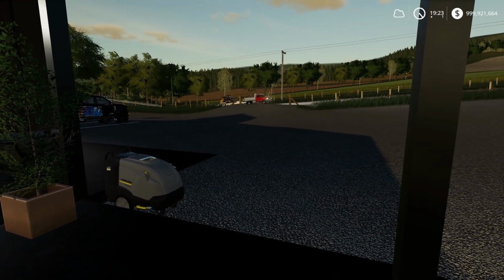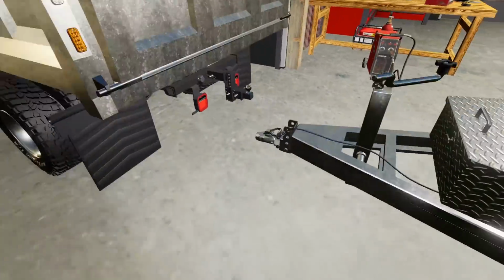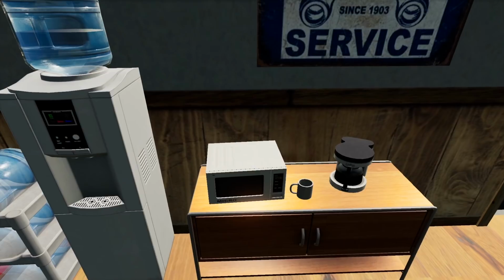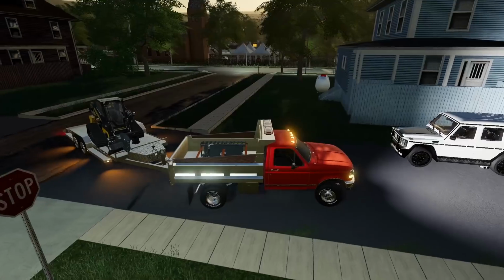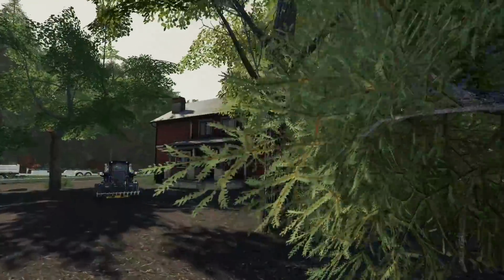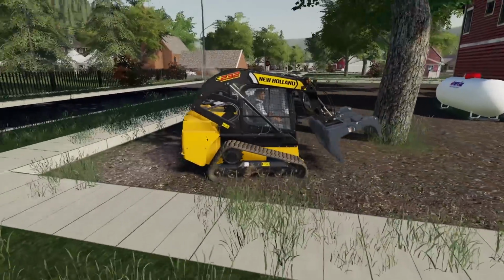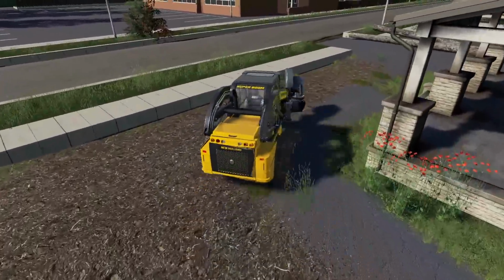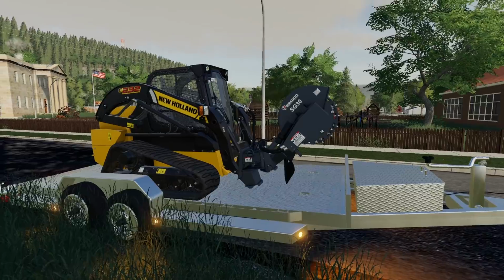CLEANING UP AFTER WIND STORM (FALLEN TREES) | FORD OBS DUMP TRUCK | FARMING SIMULATOR 2019